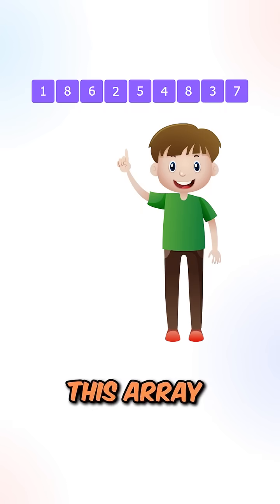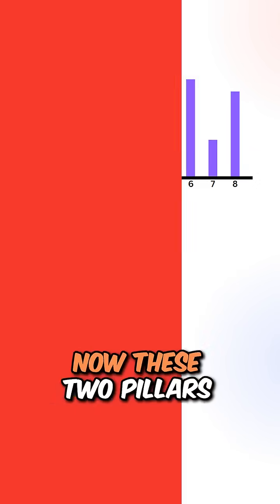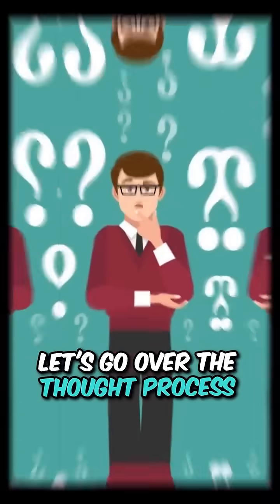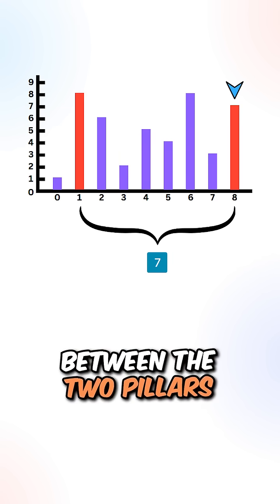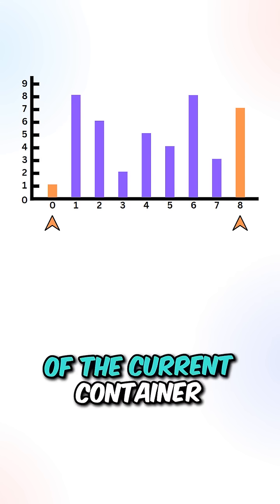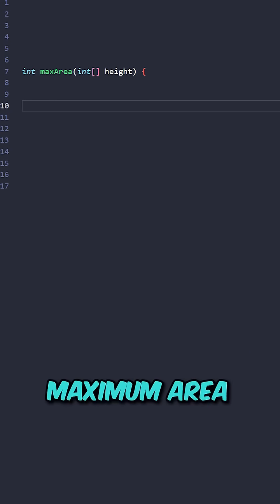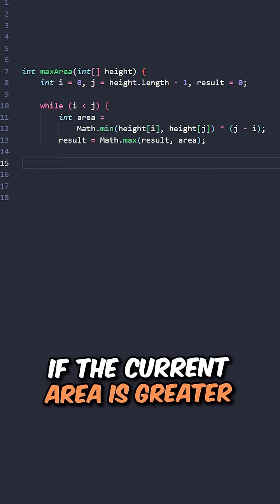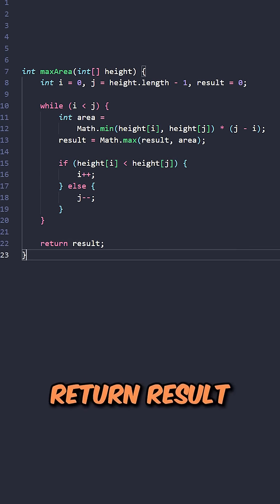Container With Most Water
Never quit,

David J.